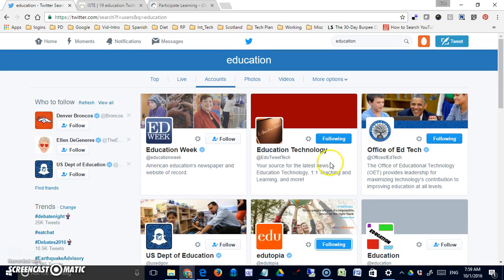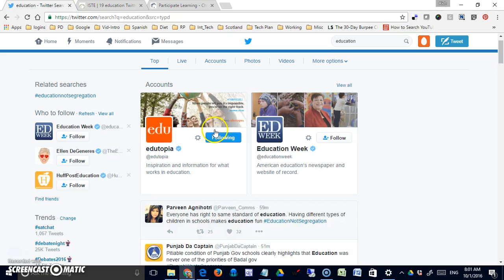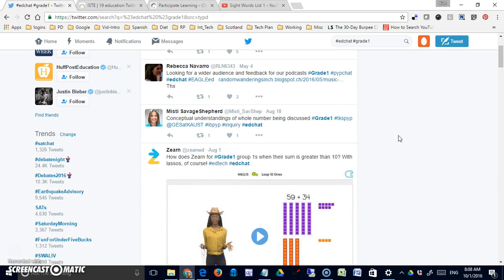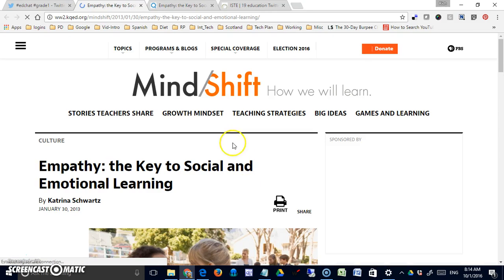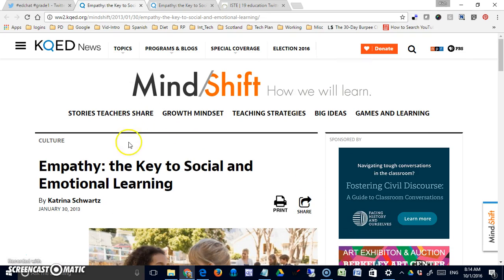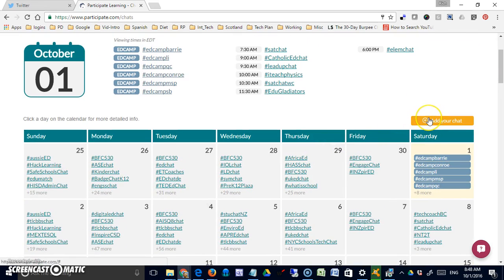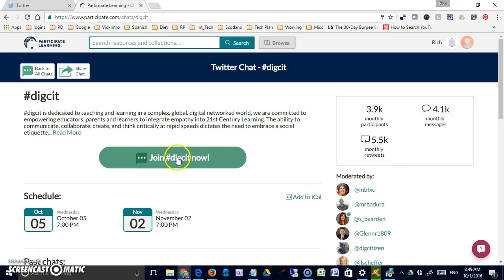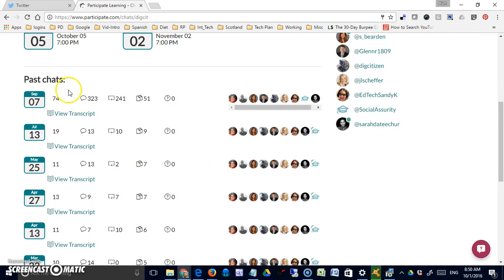Twitter: Mining Educational Resources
In this video we will explore several ways of using twitter to connect with other educators and locate educational resources.